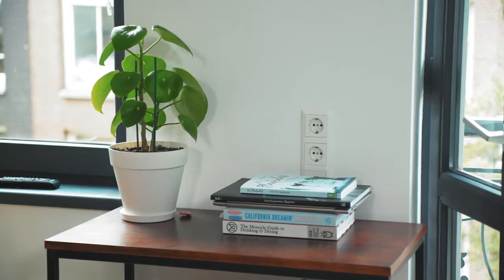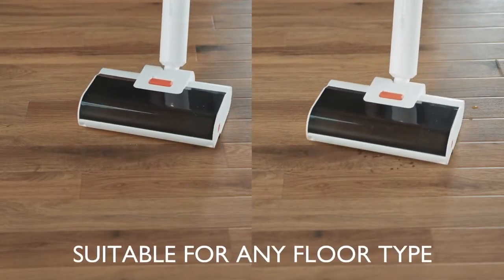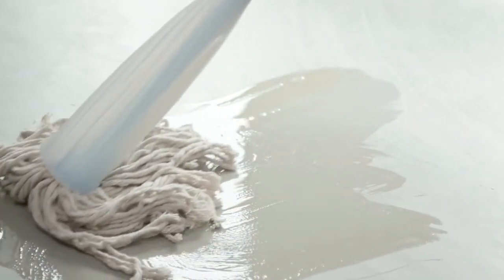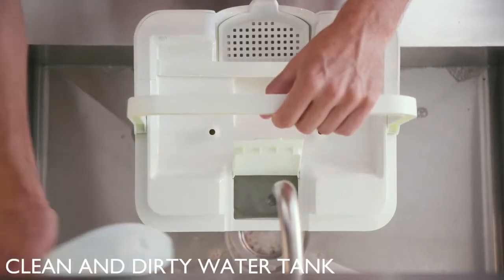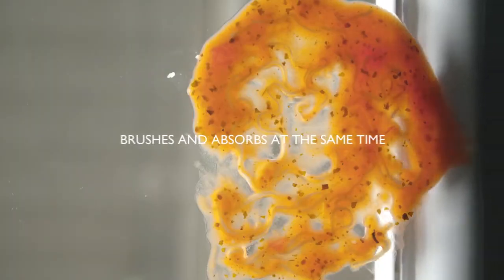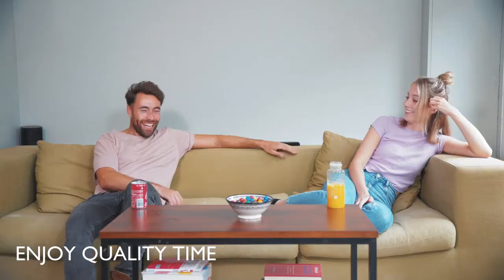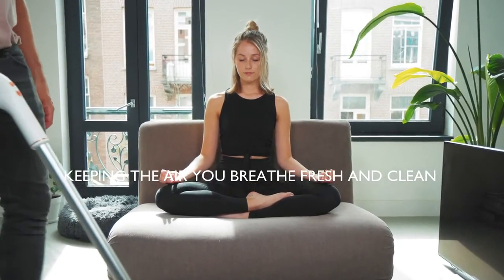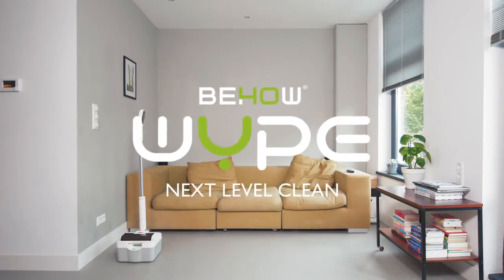This is WYPE Review:hybrid best Vacuum cleaner-wet & dry cleaner replacing the mop & vacuum by Behow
WYPE is a totally new type of floor best Vacuum cleaner that can absorb liquids and brush up solids at the same time.

Cracked eggs, cereal and milk, fries, and ketchup, it all disappears inside the patented absorbent roller leaving nothing but a clean streak behind.

The best part, WYPE even cleans itself. A clever base station flushes out dirt and debris, separates liquid from solids, and recharges WYPE at the same time.

WYPE is designed to make daily life just that extra bit better by saving you time on chores every day.